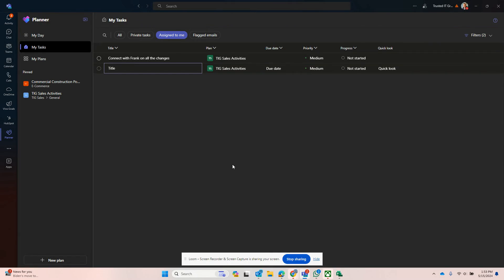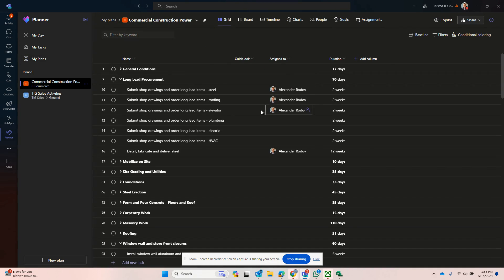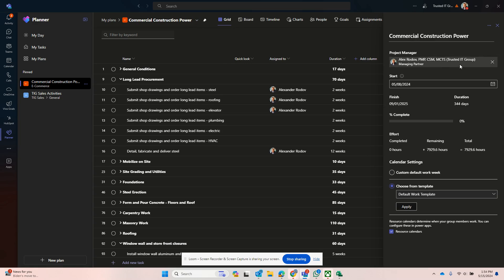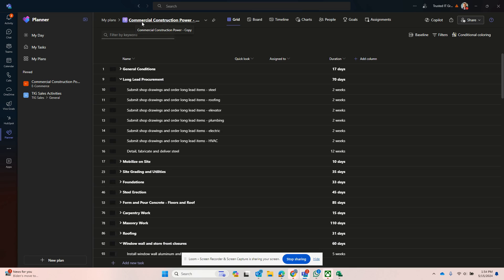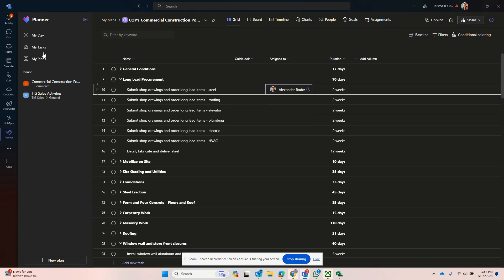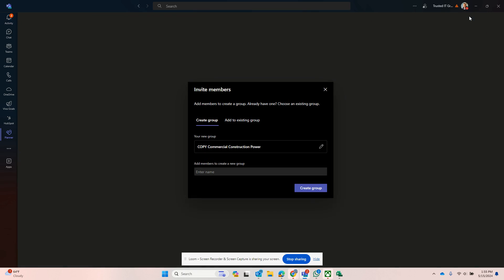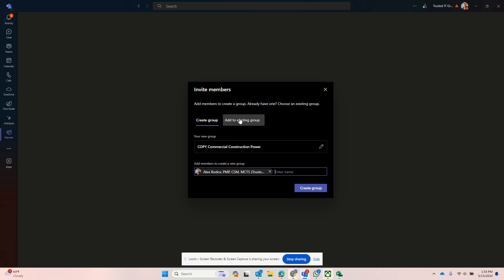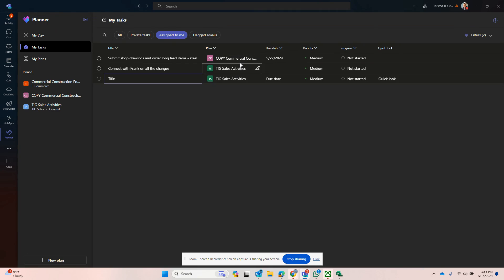How to Fix Task Visibility Issue in Planner where tasks are not showing up in To-Do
🚀📝 Tasks Not Showing Up in To-Do? 📝🚀

If tasks assigned to you in the new Planner Premium aren't appearing in To-Do, it might be working with New Premium Plans. You may need to create a copy of the existing plan.

🔧 Steps to Fix:

📋 Copy the existing plan.
👥 Share with User/Group.
✅ Assign and see tasks in My Tasks.

Kick Start Your Journey Today!!!

⏱️ In just 15-30 minutes, we'll demo and show you how to activate the New Planner.